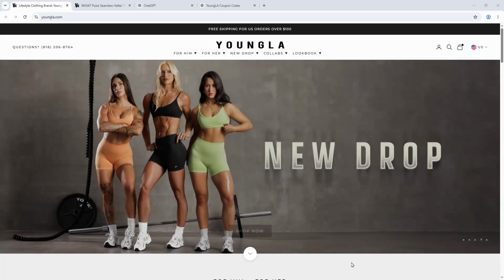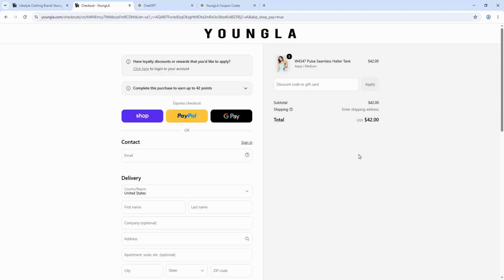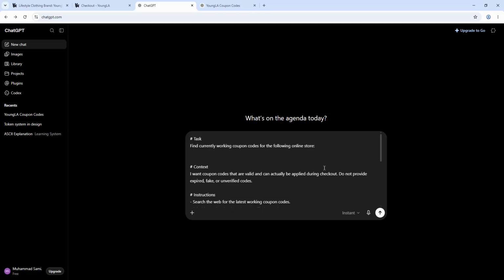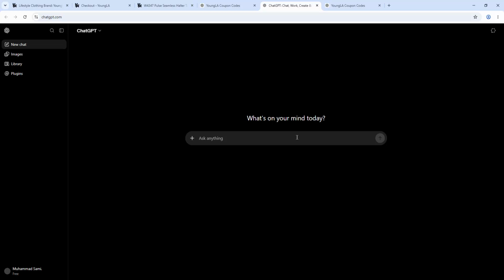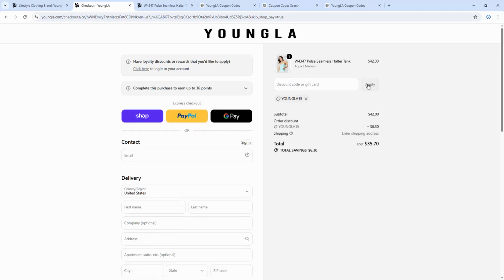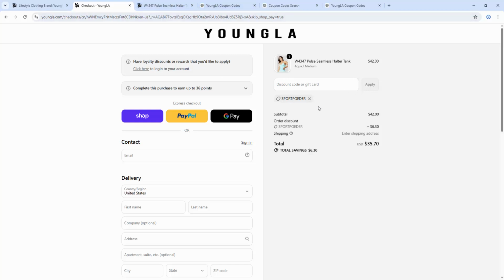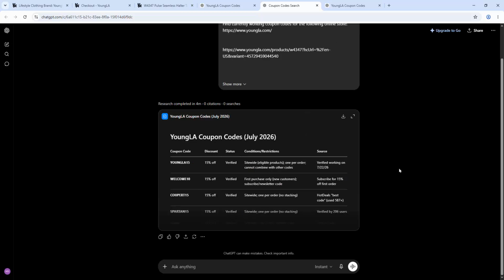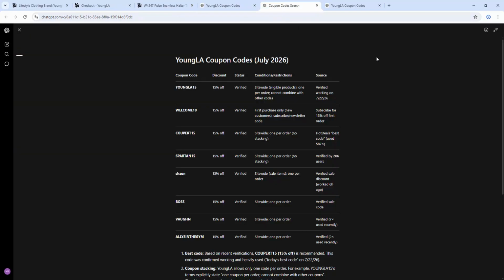How to Use AI to Find Coupon Codes (Save 10%-20%)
Ever get to the checkout page of an online store, see that "promo code" box, and wish you had a working discount? In this video, I'll show you how to use AI to save at least 10% to 20% on your next online shopping purchase!

Many online stores actively offer discounts, you just have to find them. I’m going to walk you through how to use ChatGPT as your personal deal hunter. I’ll show you how to take a simple product link, paste it into ChatGPT, and use two different methods—Web Search and Deep Research—to track down hidden coupon codes.

The best part? This doesn't just work for one store; it works for almost any online store in the world that uses coupon codes. Stick around until the end of the video to see me test these AI-generated codes live in the cart so we can see exactly how much money we save!

Prompt:
# Task Find currently working coupon codes for the following online store:
[store link]

# Context
I want coupon codes that are valid and can actually be applied during checkout. Do not provide expired, fake, or unverified codes.

# Instructions
- Search the web for the latest working coupon codes.
- Prioritize codes that have been verified recently.
- Check multiple reliable coupon sources, Reddit discussions, and official promotions if available.
- Include influencer/creator discount codes if they are still active.
- If possible, verify whether each code is currently working.
- Exclude expired or invalid codes.
- Mention any conditions, such as minimum purchase requirements, product exclusions, first-order only, or category restrictions.
- If no verified coupon codes are available, suggest any active sitewide sale, automatic discount, student discount, military discount, or other legitimate savings offered by the store.

# Output Format
Provide the results in the following table:
| Coupon Code | Discount | Status (Verified/Unverified) | Conditions/Restrictions | Source | | | | | | |

After the table:
1. Recommend the best coupon code to use.
2. Mention whether coupon stacking is allowed (if known).
3. Include any additional ways to save money on this store.